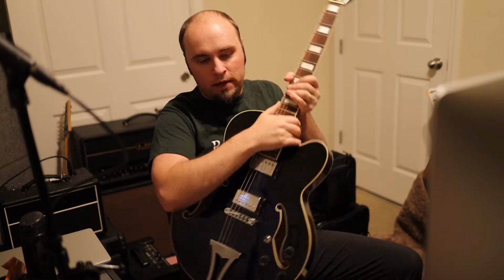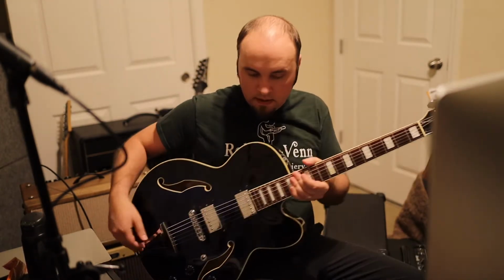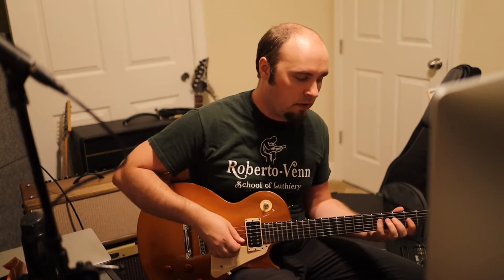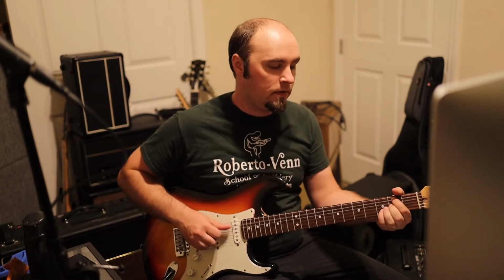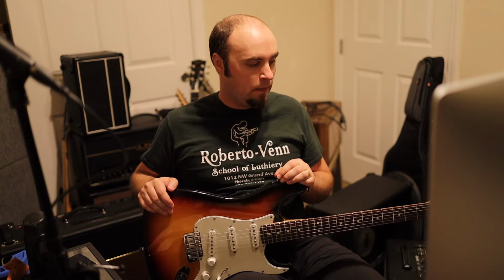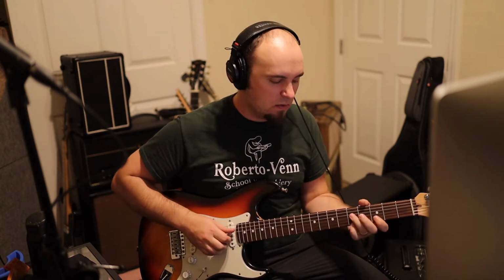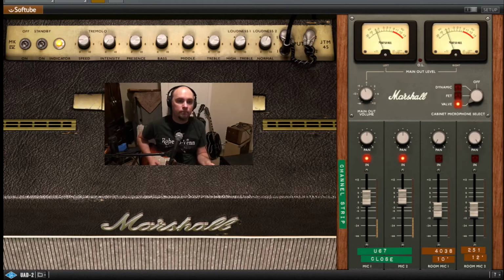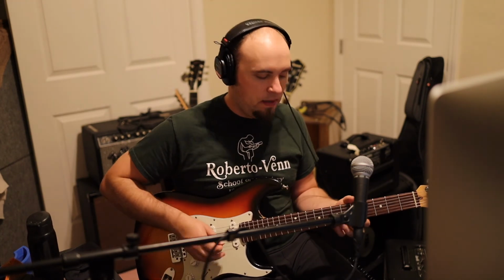Finding Your Amp Sound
Showing a broad range of tones through many different amps.